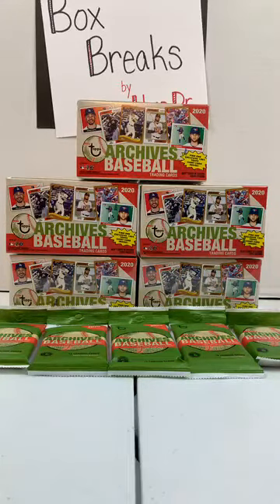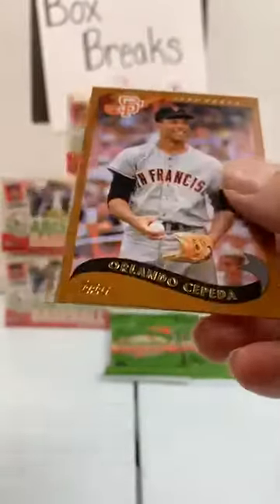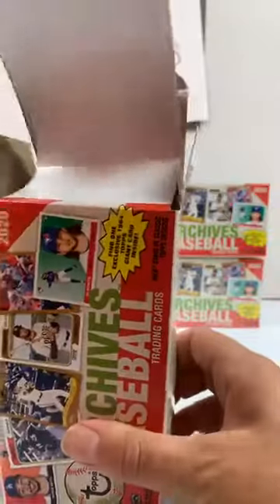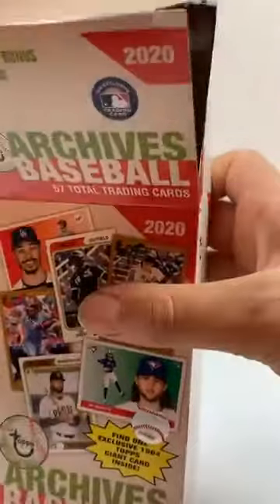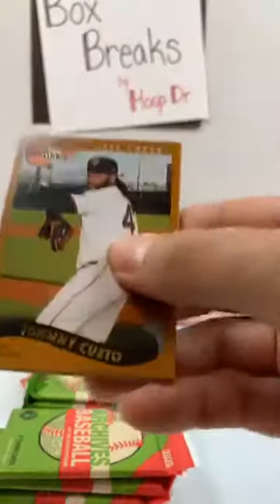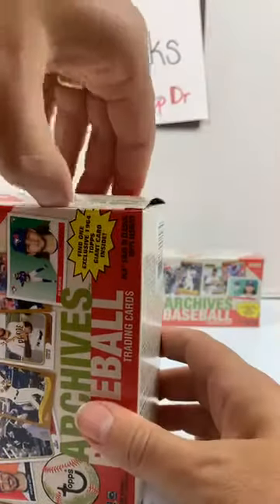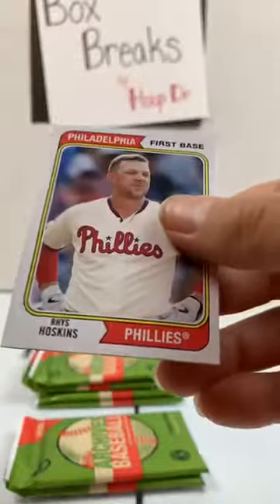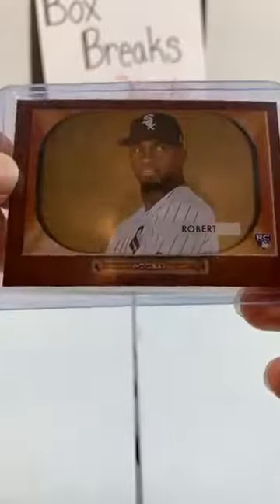Topps Archives Break. Lots of cards that reminded me of my card collecting in the 70's and 80's.